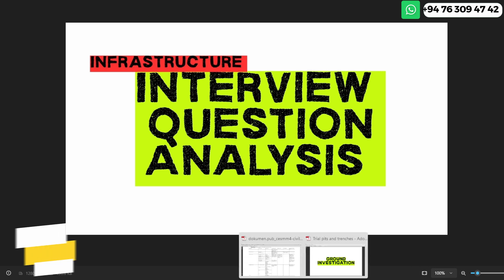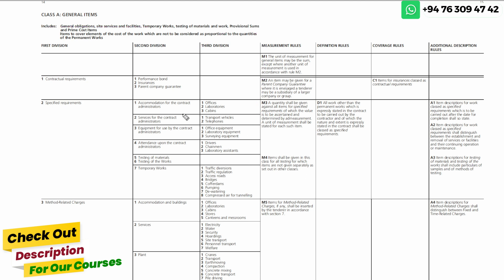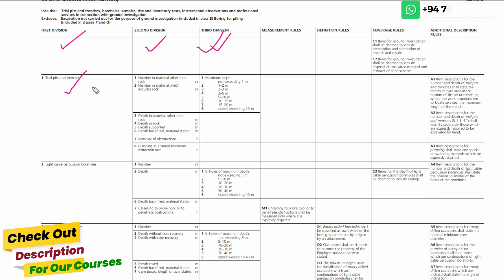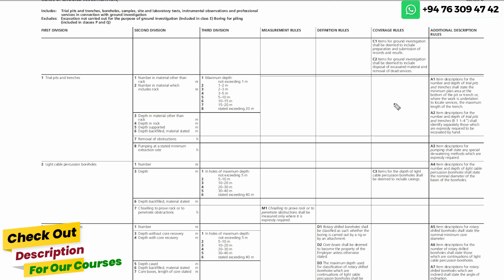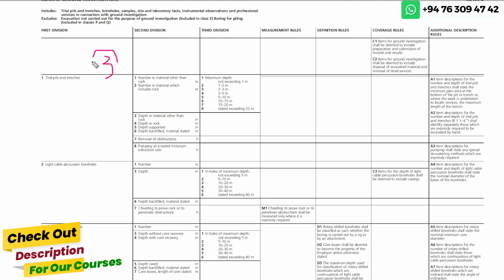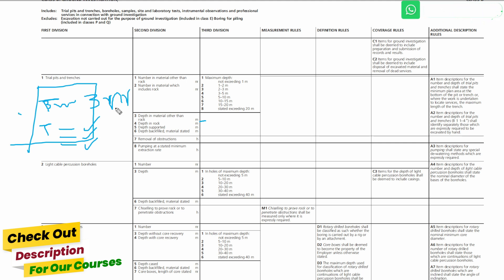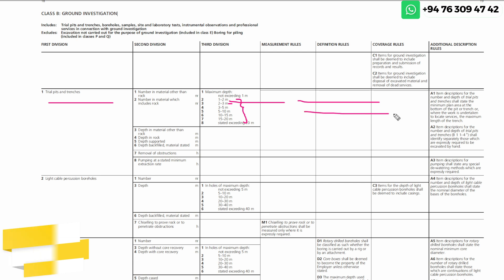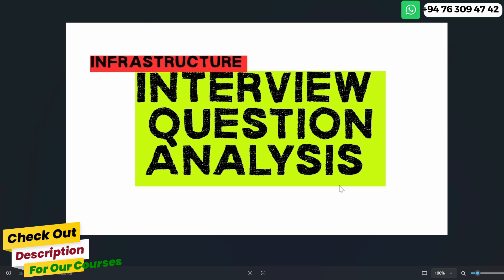How to measure in CESMM 4 for Infrastructure Project